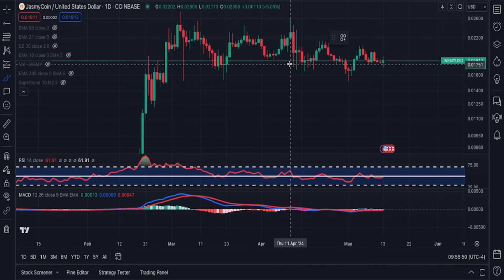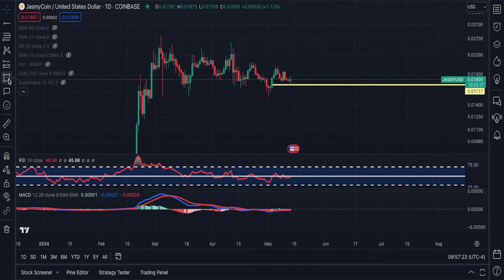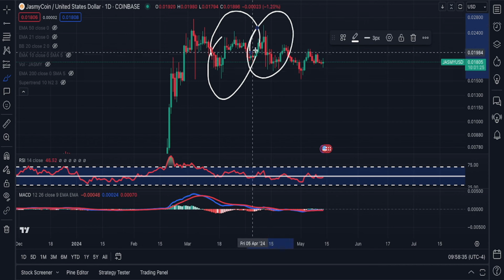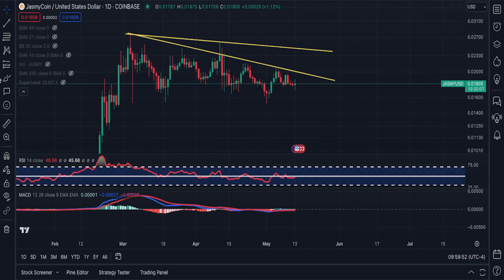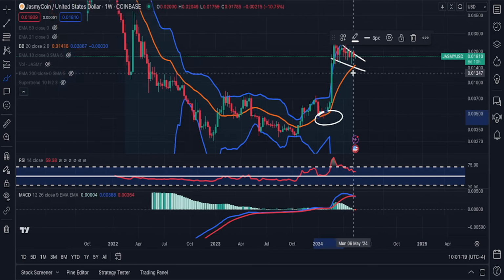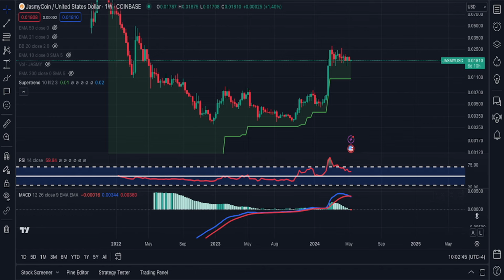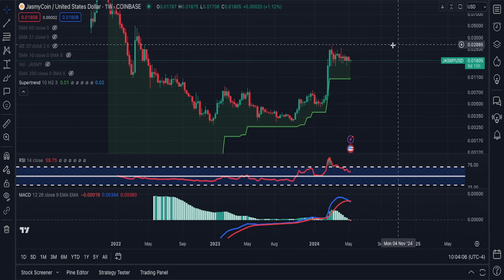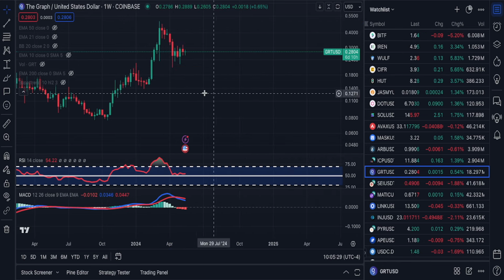JASMY COIN MEGA PUMO OF A 10X IS REALLY INEVITABLE!! SHORT TERM PAIN FOR LONG TERM GAINS